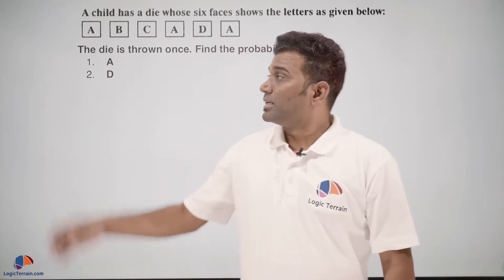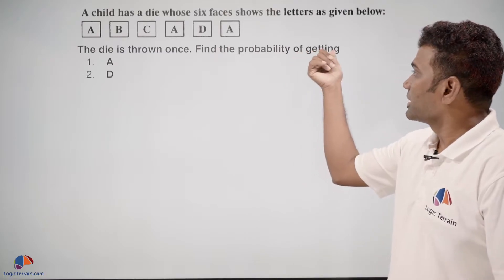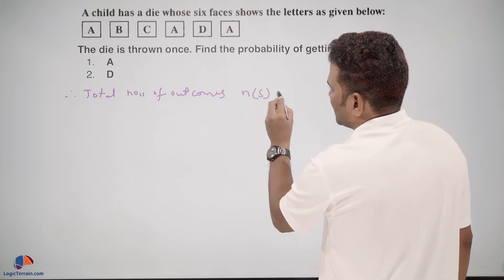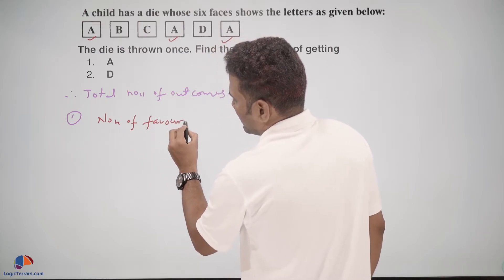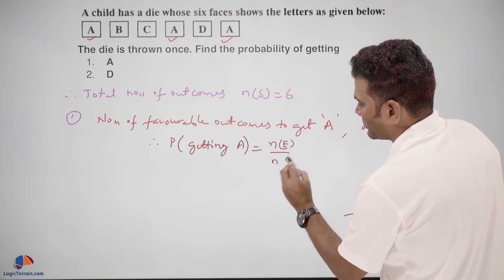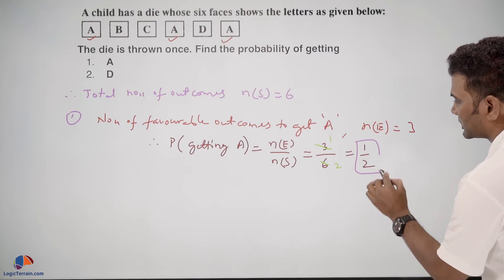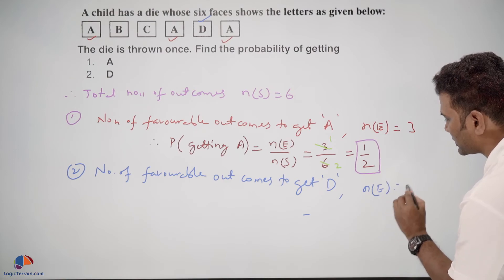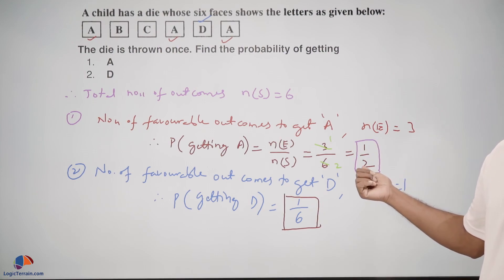Probability Class 10 CBSE Board Maths Chapter 15 NCERT Solutions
Probability Class 10 CBSE
A child has a die whose six faces shows the letters as given below:
A B C A D A
The die is thrown once. Find the probability of getting
1. A
2. D

Class 10 | Mathematics | Probability | 2 Mark Question | Board Exam | Standard | Basic | Important Questions | last 10 years | previous years board questions | LogicTerrain.com

Full Course is available on website

Course Contents
1. Mind mapping technique for each chapter.
2. Important questions & previous board exam questions, in all chapters, organized marks wise.
3. All chapters and concepts are covered questions wise. 30+ hours of video content to prepare for board exams quickly.
4. Sample solved papers for each chapter for quick revision. New solved papers added every week.
5. Weekly on demand webinars on how to prepare for math exams